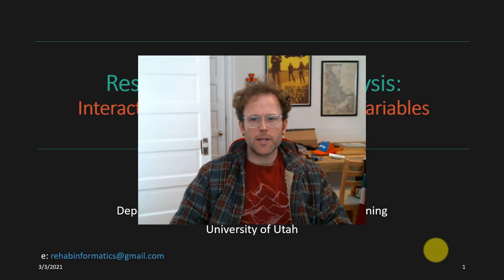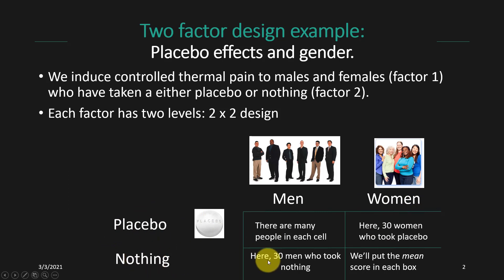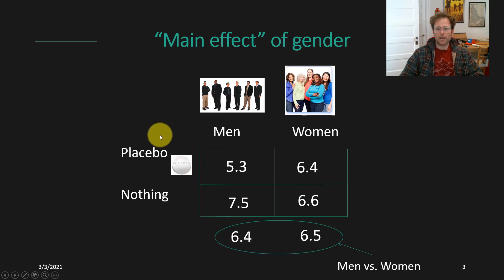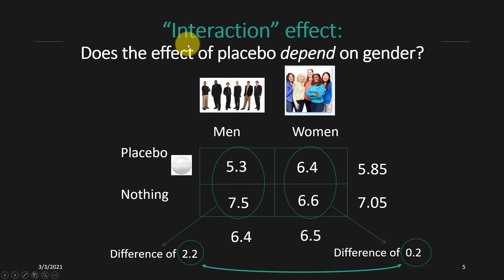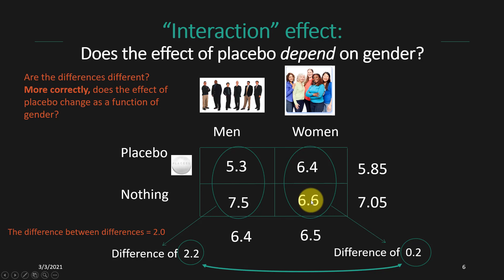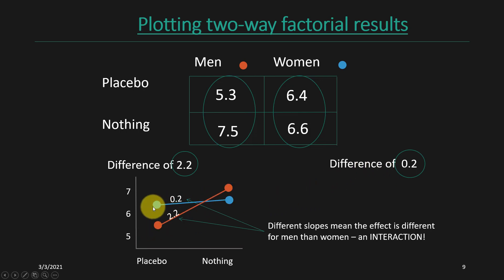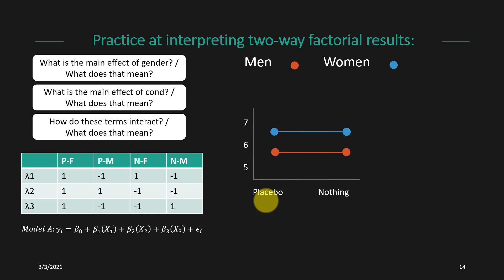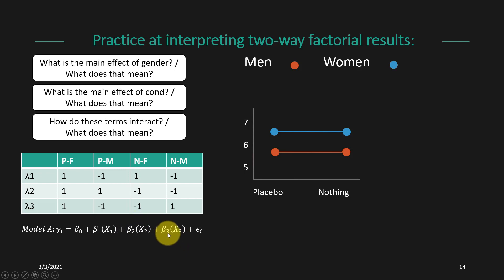Main-Effects and Interactions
Video 08C for Research Design and Analysis: Main-Effects and Interactions.